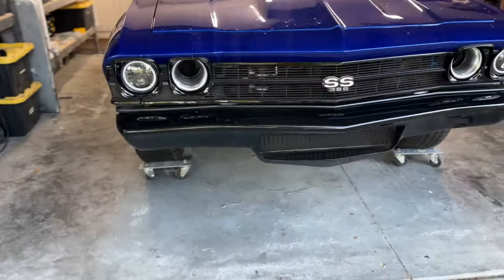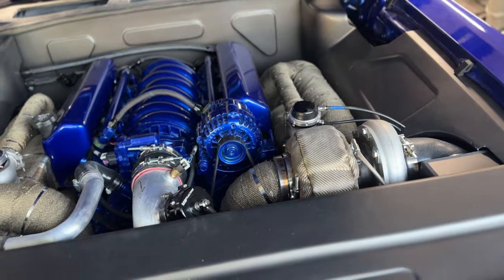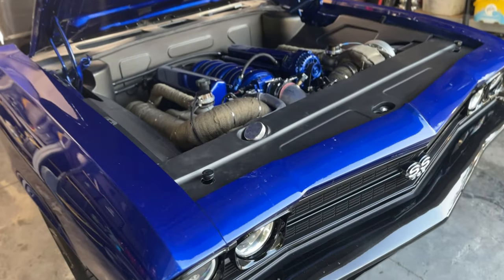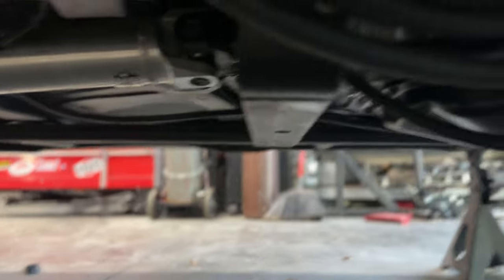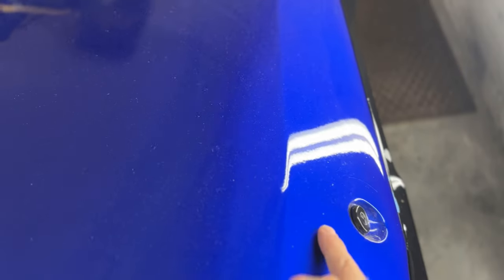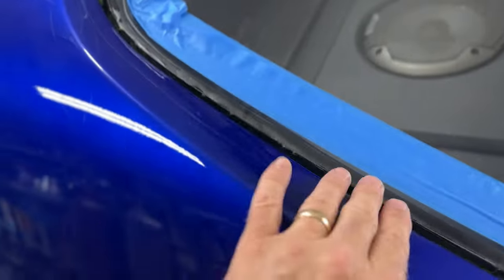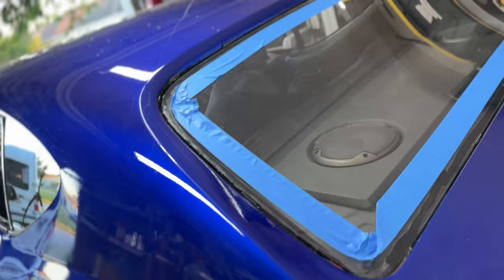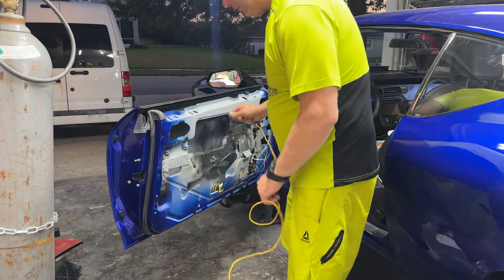A-Body Modo Innovations Electric Door Lock Installation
Since I shaved the exterior door locks and wanted electric door locks anyways, I had to find a kit. I think this is the best kit out there. So easy to install and wire up. Was even able to make it work with the 2015 Camaro interior swap. I am using the 2015 Camaro switches in my 1969 Chevelle. Let me know if you want to see how it was wired too. If you took the time to read this, thank you so much. Comment "who is Bob?" to let me know you read this.

Buying the products from the links I provide help the channel.

The drill bits I use everyday
Milwaukee M12 Driver used in video
Milwaukee m18 Driver I use daily